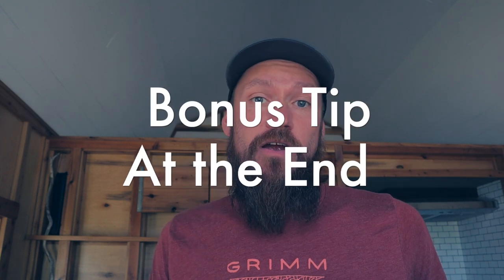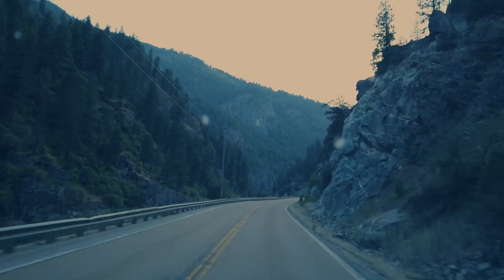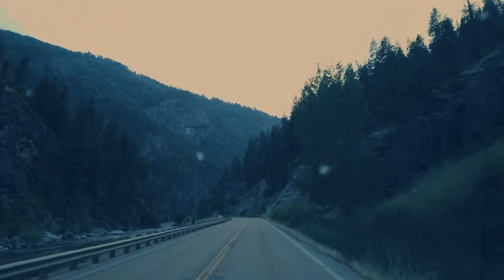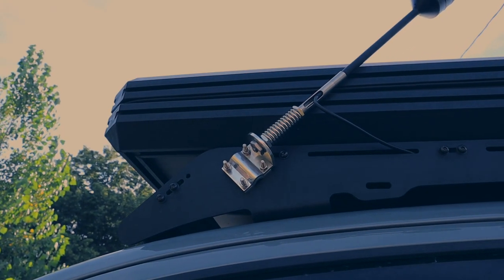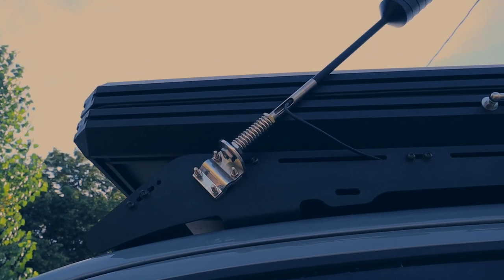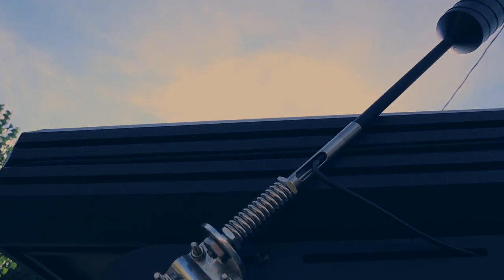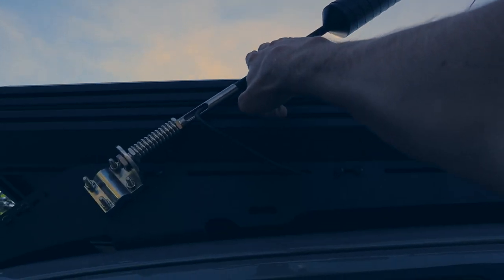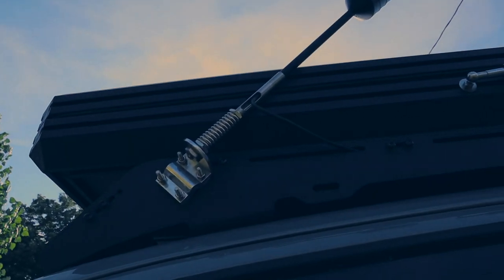WeBoost Drive Reach: 7 Things You MUST Know about this Cell Phone Booster - Does it Work?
We field-tested the WeBoost Drive Reach Cell Phone Booster in more than 15 remote locations to find out if it was actually any good. In our testing we learned 7 critical things you MUST know if you are interested in Cell Phone Boosters. This is a popular but also misunderstood product in the 4x4, Overland and off-road community. Hopefully this video helps explain how to install and use the WeBoost effectively.

In our gear reviews we strive to be balanced and thoroughly test products.

The Drive Reach is WeBoost’s newest Truck Cell Signal Booster ... not to be confused with the WeBoost Drive X or the Weboost Drive 4g-x, which provides about half as much boost.

Favorite Budget Camping Gear:
Rain Poncho
Kids Rain Ponchos 5 Pack
NRS 9’ Ratchet Strap
Black Diamond Rocklock Twistlock Carabiner
CRKT M16 Pocket knife
CRKT M16 -14ZLEK Spear Point Blade
Midland Two Way Radios
Midland 50 Watt MicroMobile GMRS Radio
Best Backpacking Food
GO ANYWHERE Toilet
Car Backseat Molle Organizer